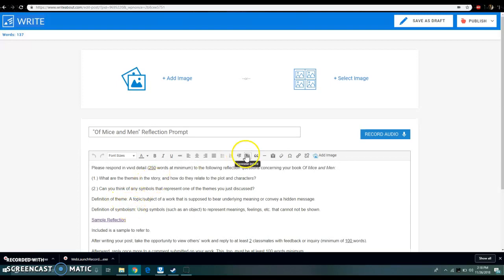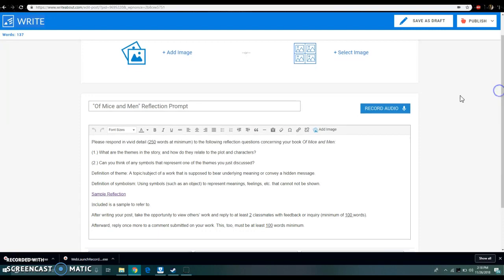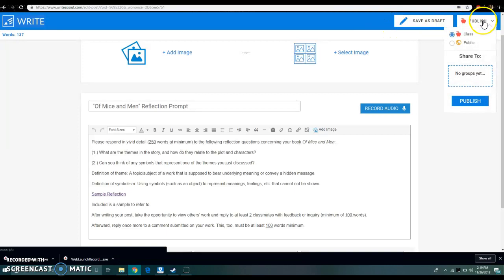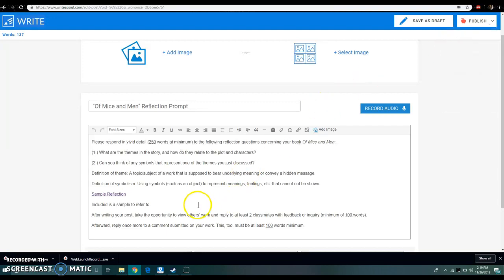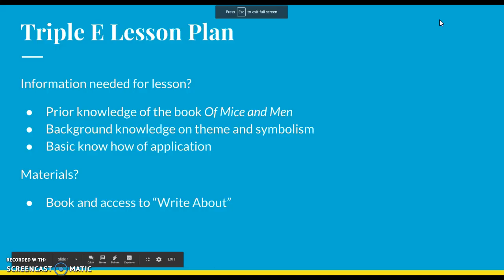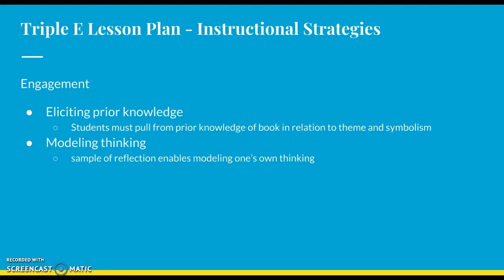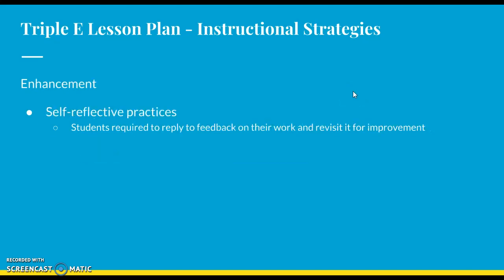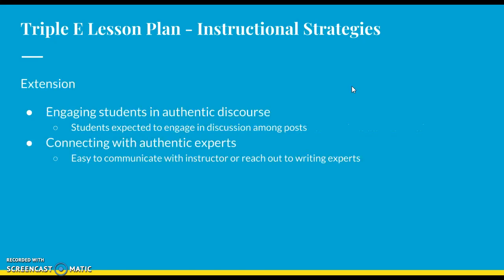Lesson Plan Recording